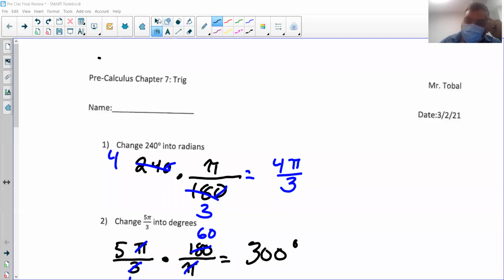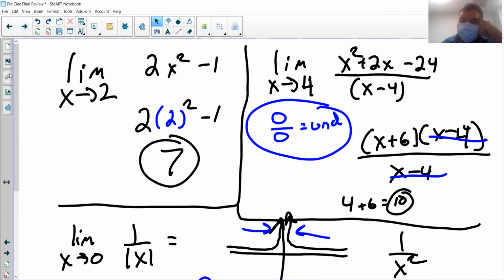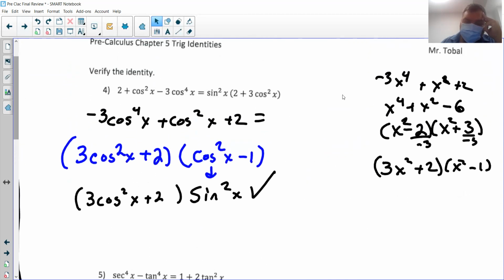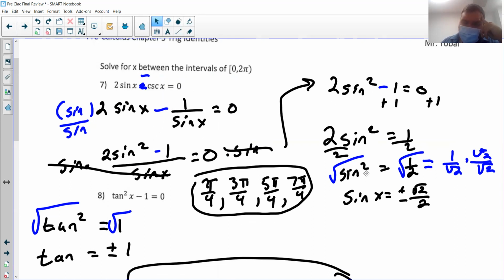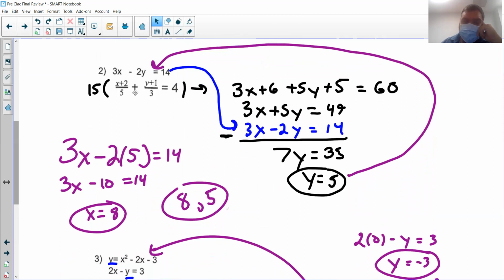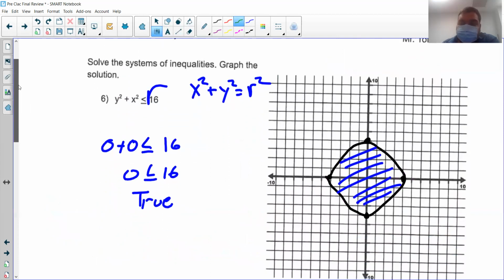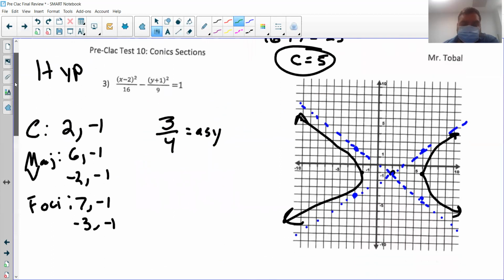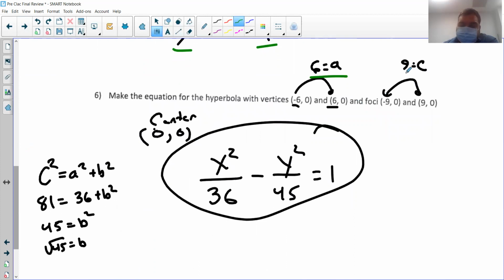Pre Calc Final Review answers